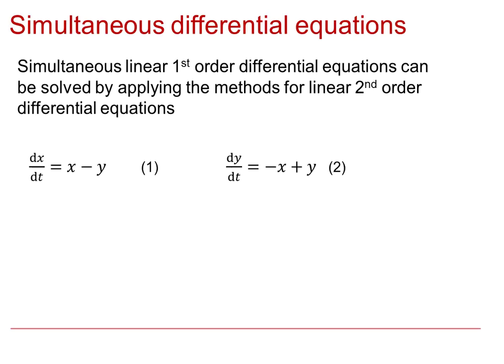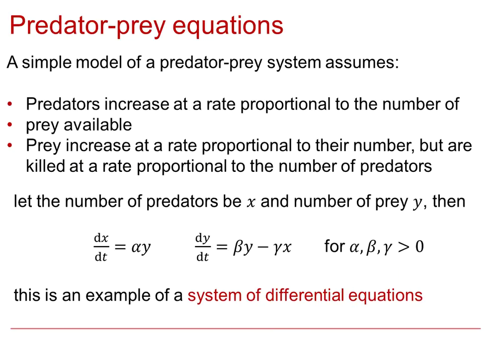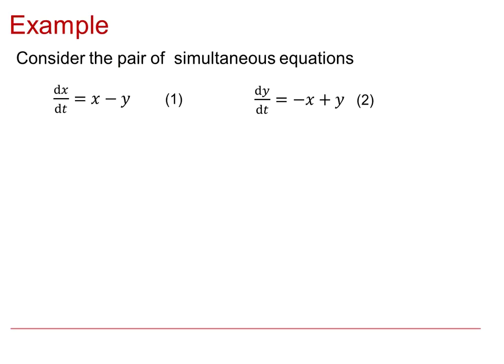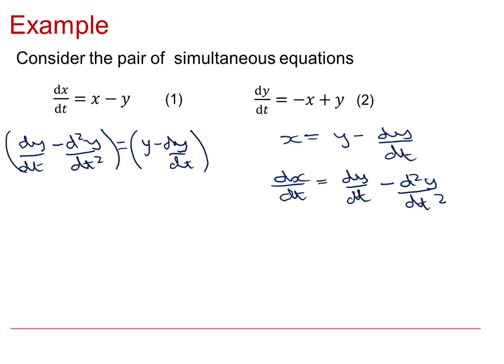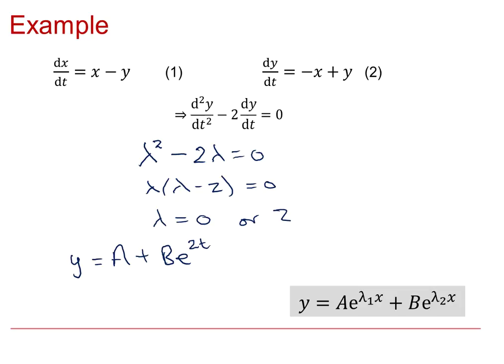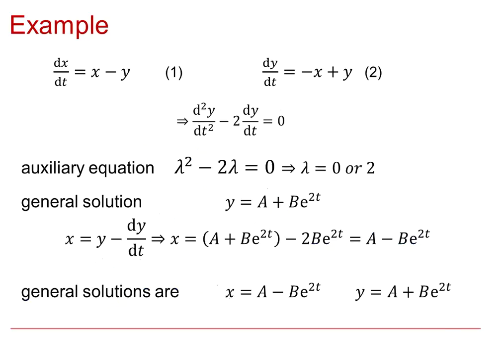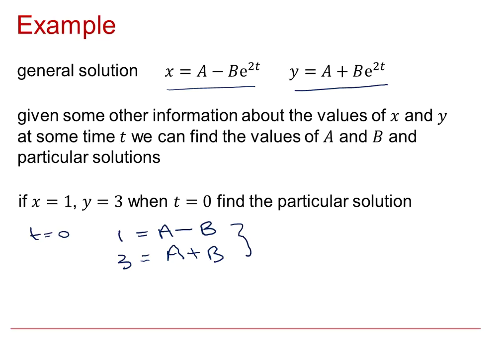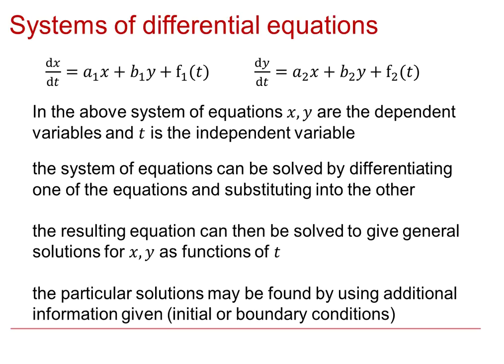OCR Core Pure: Second order differential equations 3-4